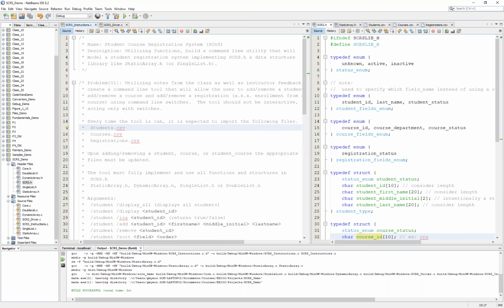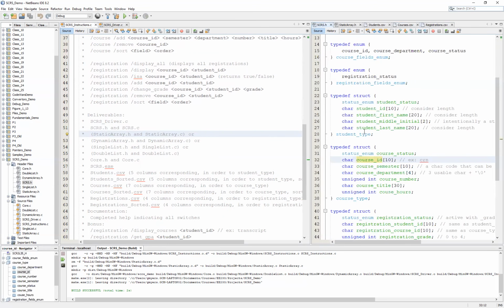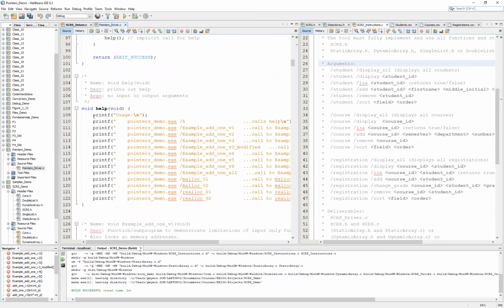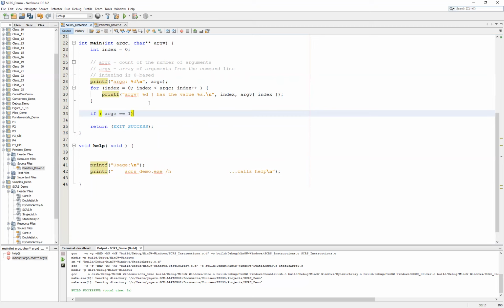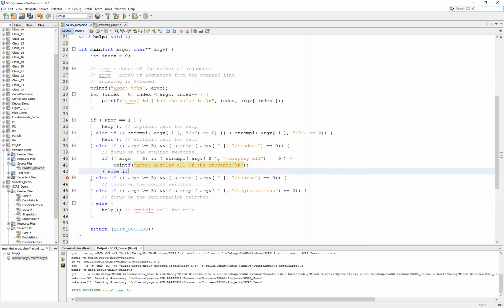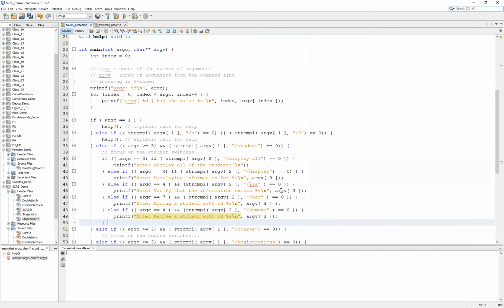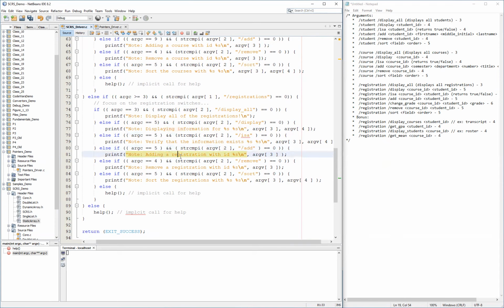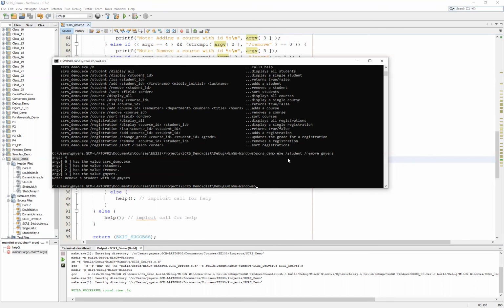SCRS_Demo (setup and switches)